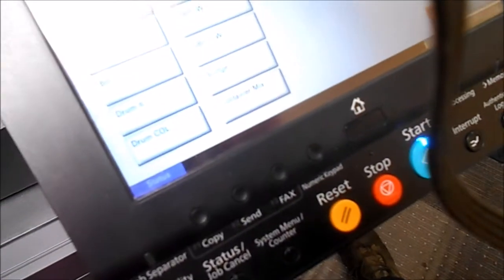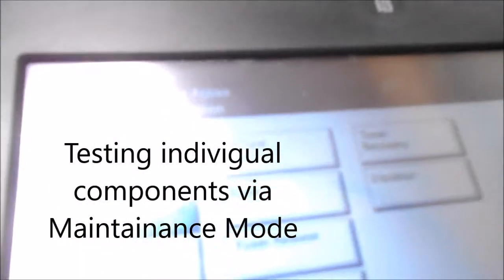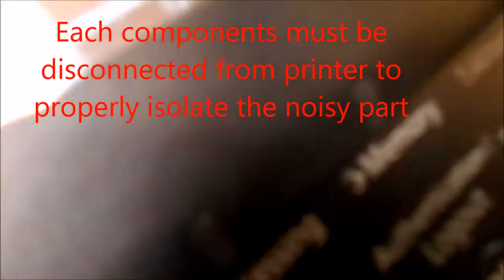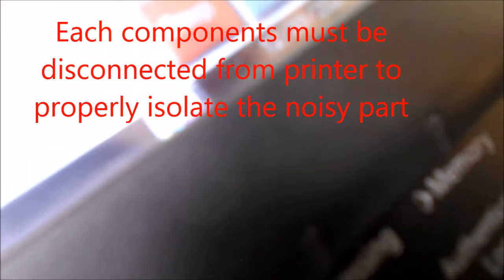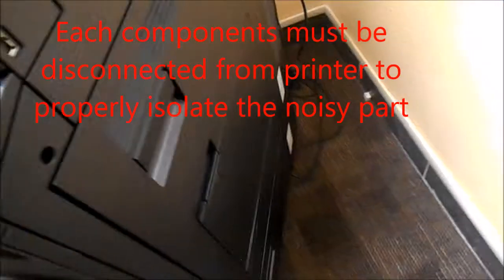Kyocera TaskAlpa grind noise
Only way to tell is to isolate the components or if some knows this exact sound and know where to look.